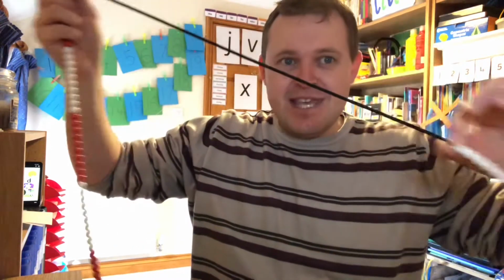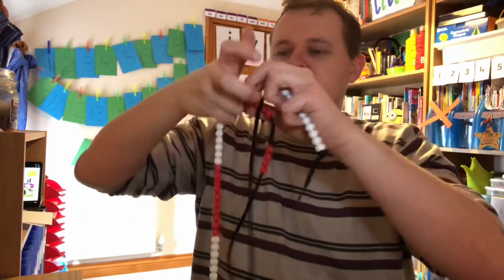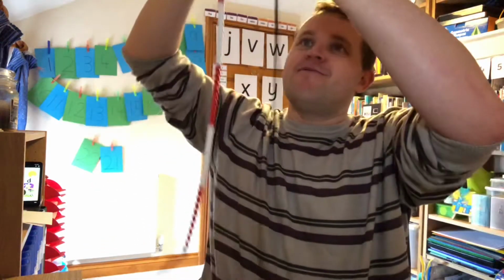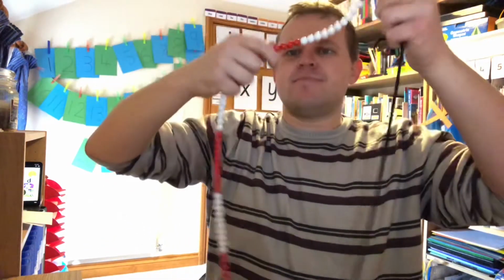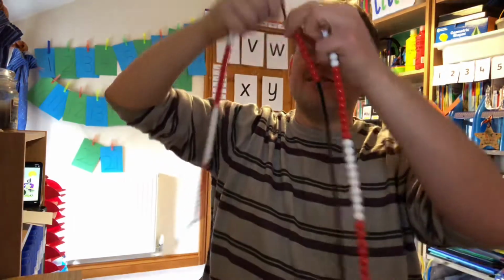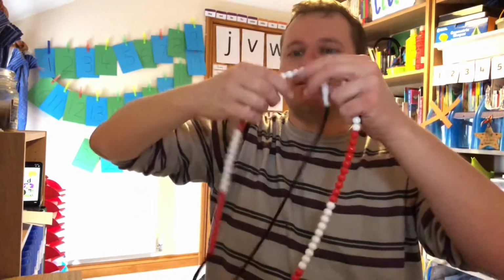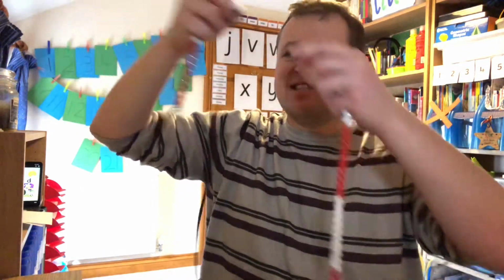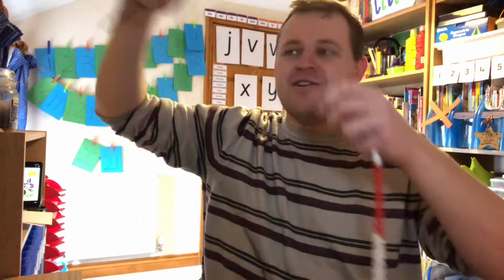Day 21 | Video 4 | Maths | Numberblock 10 | 10 Fingers | 03.02.21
You will need your number formation mat.